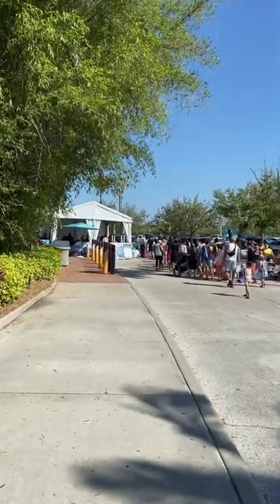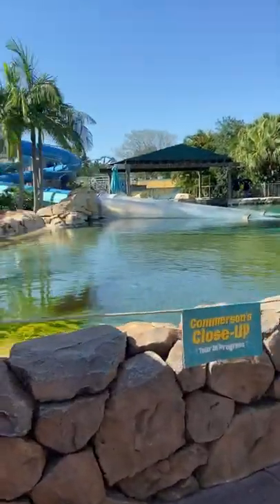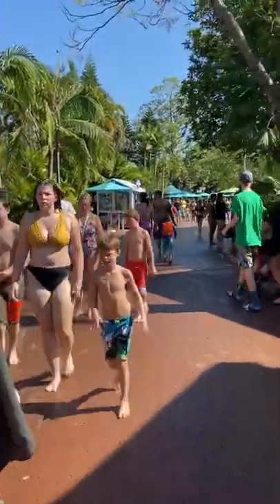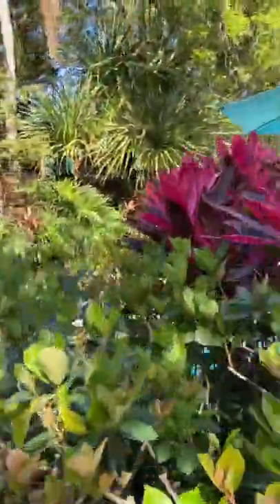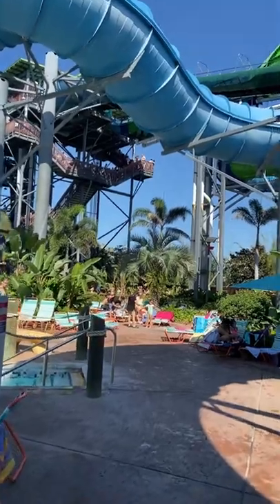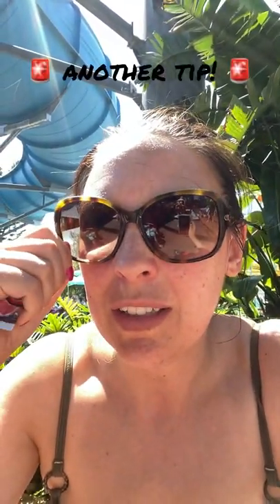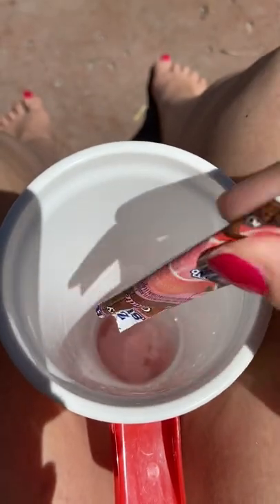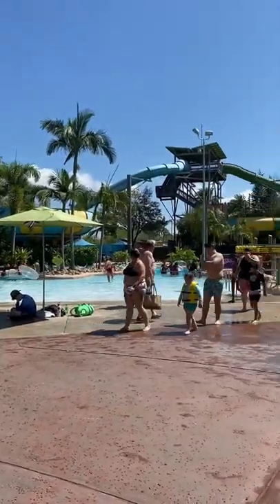Aquatica | Spring Break March 2022 | Short & Sweet Vlog | Tips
Sharing some tips during our visit to Aquatica. Best advice, to secure a spot in the shade get there at 10am!!